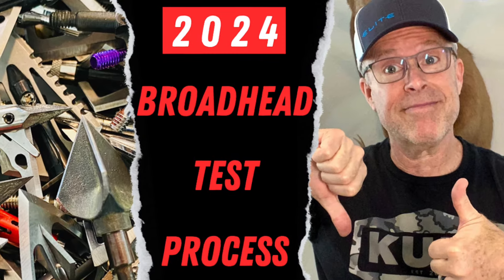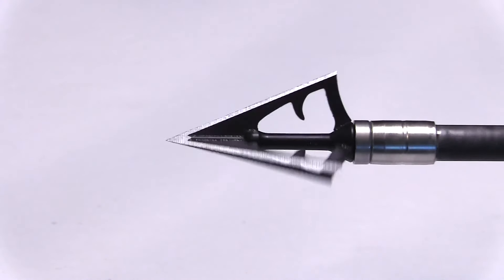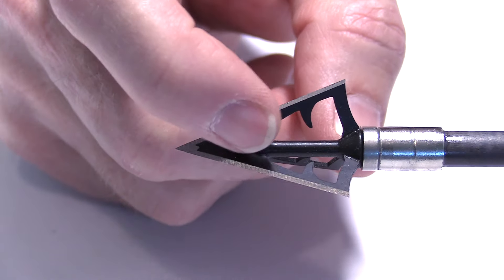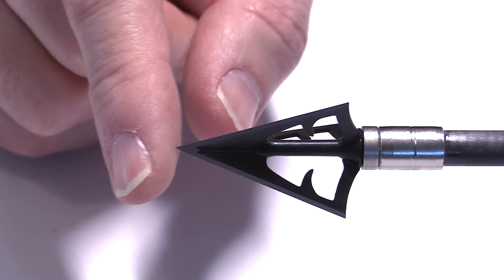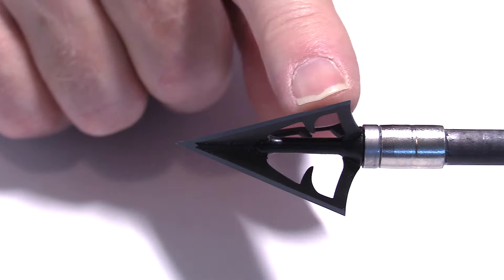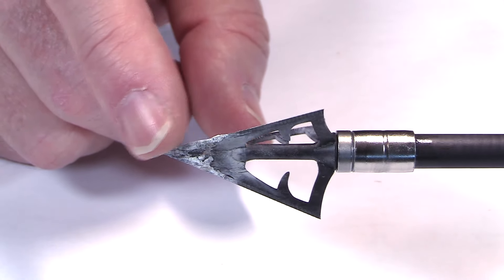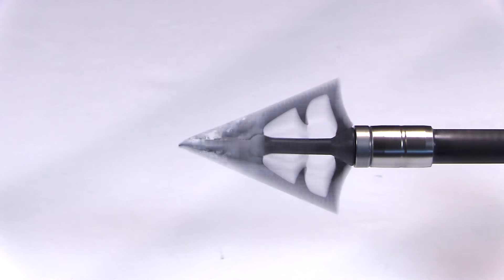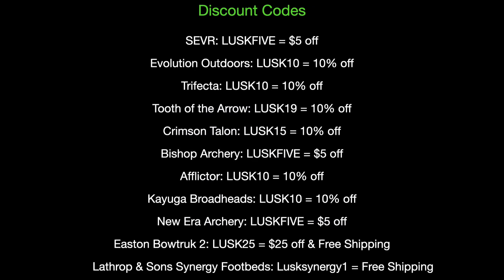NAP HELLRAZOR: Broadhead Test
This is a test of the 100 gr HELLRAZOR by NAP.

1. Flight Forgiveness (20%, 18 pts)
    I'm using a Killer Instinct SWAT X1 crossbow, mounted to a BOG tripod, shooting a 670 gr Bishop Archery GOAT bolt (300 fps) at 30 yds. Field points consistently hit in the 10 ring & bullseye. I use the exact same bolt to shoot the broadhead. The only difference in the two shots is the broadhead's flight forgiveness vs that of the field point. A bullseye gets a score of 11/10, or a perfect score of 20 + 1 Bonus Point. The 10 ring gets a 10/10, or 20 points; a 9 ring gets a 9/10 or 18 points...& so forth, with each wider ring being 1/2" farther from the bullseye. Mechs are also given 1 Bonus Point for extra forgiveness.

2. Cut Size (20%, 12.84 pts)
     The entrance cut size is compared to a standard of 2.5" then that fraction is weighted to 7% of the score. (1.69”  = 4.73 points pts)

3. Blades (20%, 16.8 pts)
    Initial sharpness  (9%, 435 grams = 7.65/10 = 6.9 pts) & Edge Retention (9%, +62 grams = 8.76/10 = 7.9 pts) are measured using the Edge On Up Sharpness Tester. The pressure needed for a blade to cut thru a copolymer wire is measured in grams.
     Edge Retention is the loss of sharpness after the head is shot in Penetration Test 1, thru 1/2" MDF & 2/3" rubber foam mat & Clear Ballistics FBI gel. For every 50 "grams" of sharpness lost, 1 point is deducted from 10.

Out of the Box Sharpness:
0-200 gr:        10
201-300 gr      9
301-400 gr:     8
401-500 gr:     7
501-600 gr:     6
601-700 gr:     5

     Ease to resharpen or replace blades is judged & given 2% of the score. (10/10=2 pts)

4. Penetration (20%, 17.43 pts)
    There are 2 penetration tests:

5. Durability (20%, 19.3 pts)
    Each head is shot thru 1/2" MDF 3 times. Its condition is judged 1-10 & weighted to 12% of the score. (10/10 = 12 pts)
    If a head survives that, it is then shot thru 22 ga steel plate twice. Its condition is judged 1-10 & weighted to 5% of the score. (9.5/10 =4.5 pts)
    If a head survives that, it is then shot into concrete once. Its condition is judged 1-10 & weighted to 3% of the score. (8.5/10 = 2.55 pts).

BONUS: 0 pts

Price: $13.33/head

Accubow: LUSK10 saves 10%

Afflictor: LUSK10 saves 10%

Annihilator: LUSK10 saves 10%

Bishop Archery: LUSKFIVE saves $5 on any order

Contact-Archery.com (formerly Method & Vector): LUSK10 saves 10%

Evolution Outdoors--Jekyll & Hyde heads: LUSK10 saves 10% on any order

Exact Archery: LUSK10 saves 10%

Kayuga Broadheads: LUSK10 saves 10% on any order.

Lathrop & Sons Synergy Footbeds: Lusk1000 saves $10 on any order

Ozcut Broadheads: LUSK10 saves 10%

Terra Firma: LUSK5 saves 5% on any online sales

Tooth of the Arrow: LUSK19 saves 10%

Toulou: LUSK10 saves 10%

TRIFECTA: LUSK10 saves 10% on any order.

VPA: LUSK10 saves 10%